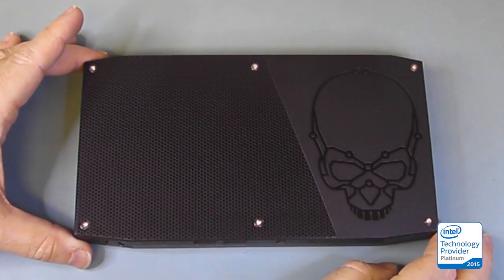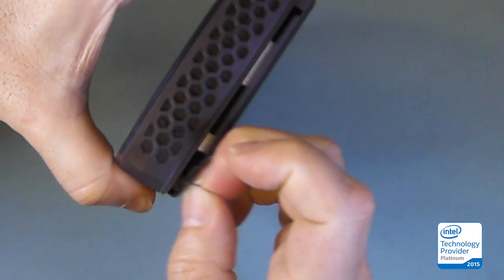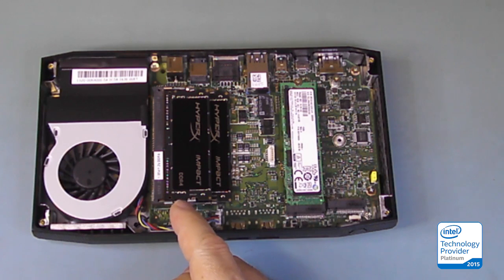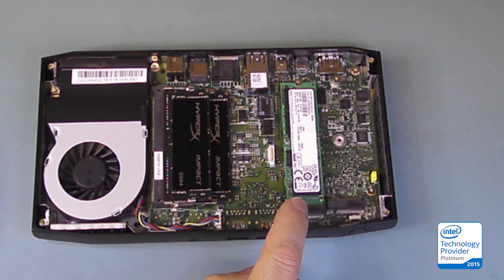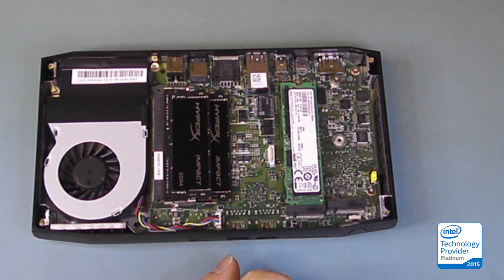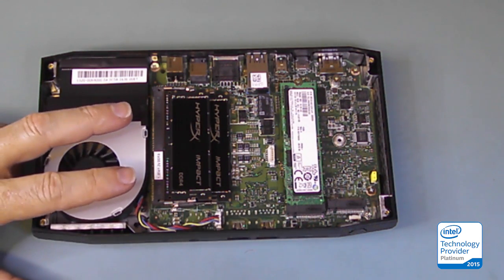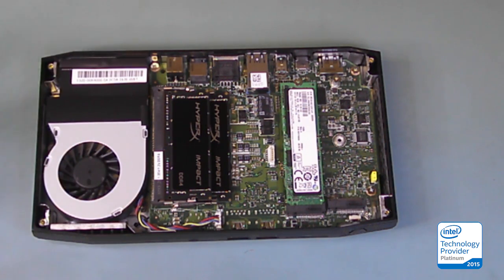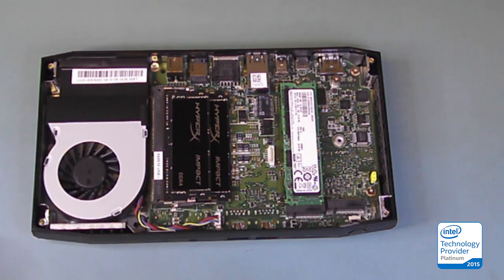NUC Skull Canyon NUC6i7KYK - A Look at the Inside 2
Simply NUC shows off the inside of the new Skull Canyon Intel NUC.